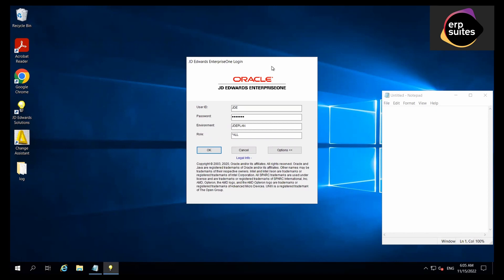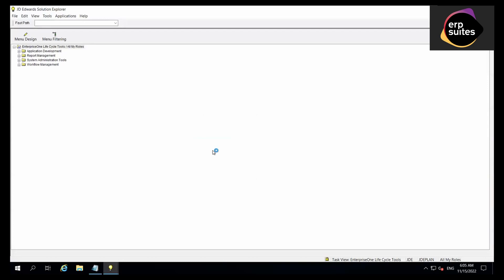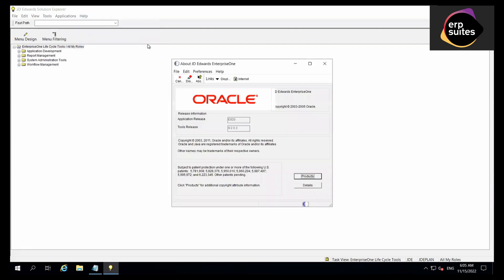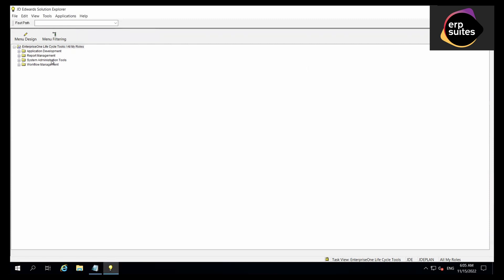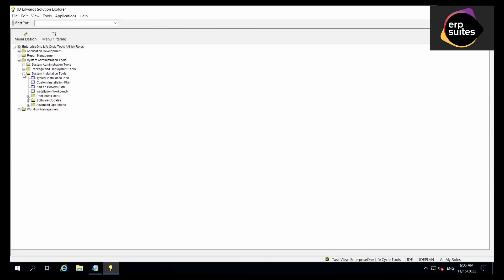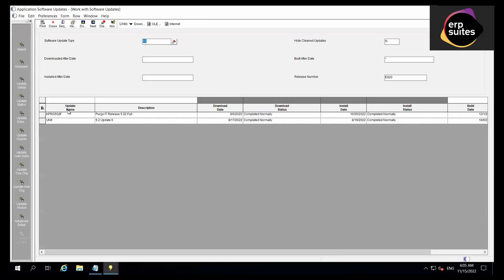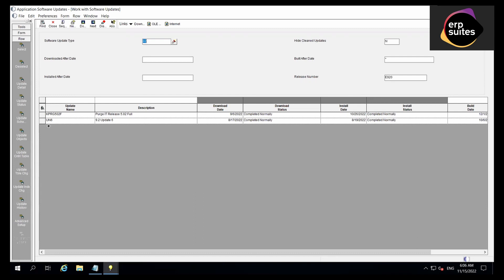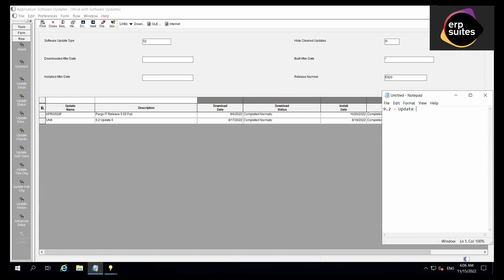How to Check JDE Application Version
How to check your JD Edwards application version by logging on to your deployment server and your JD Edwards environment.